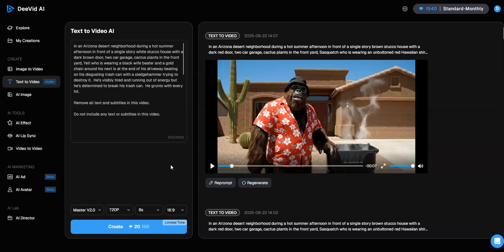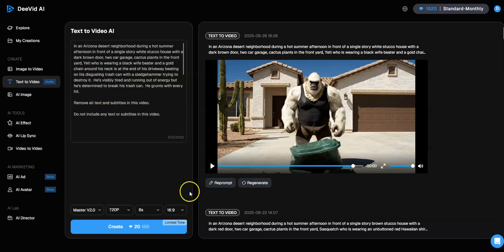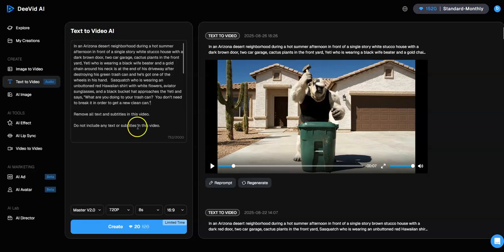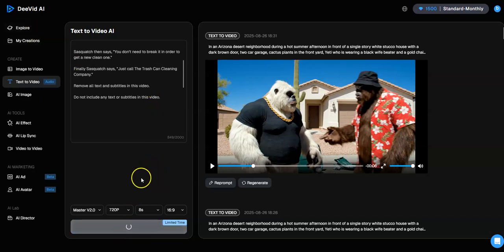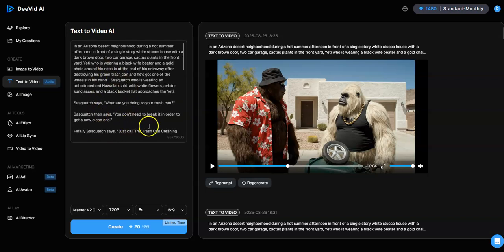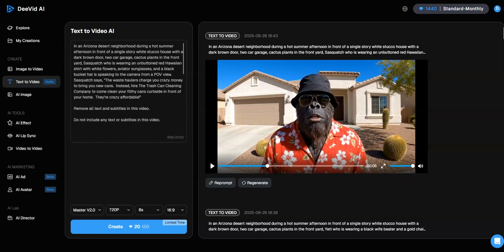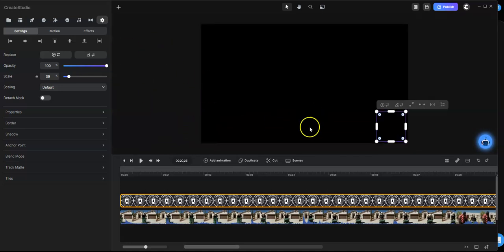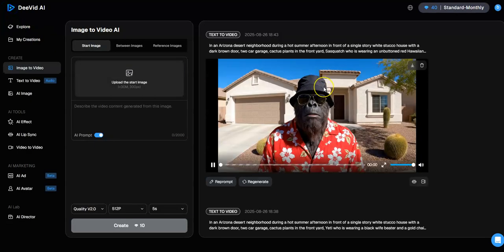Deevid AI How to Video